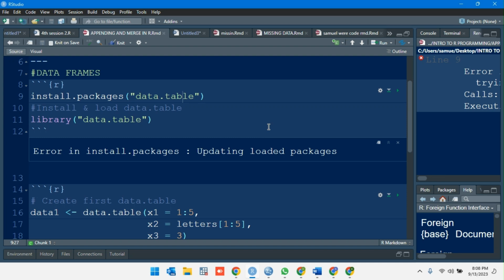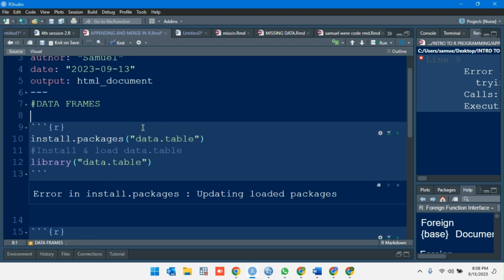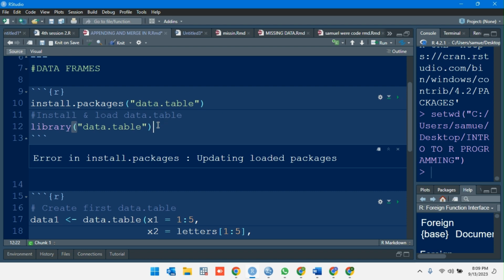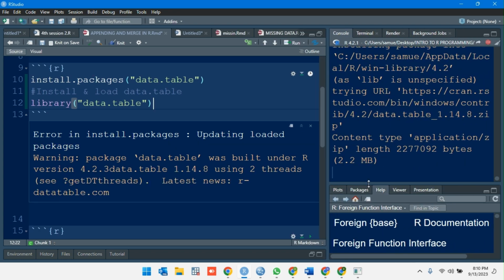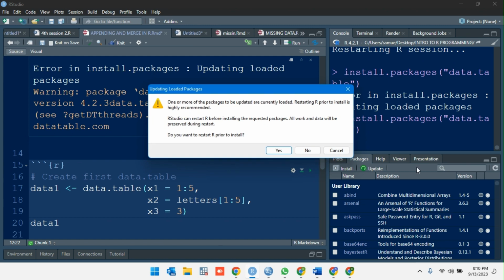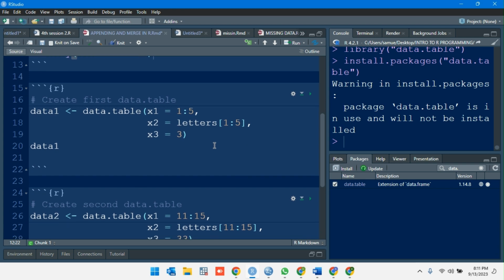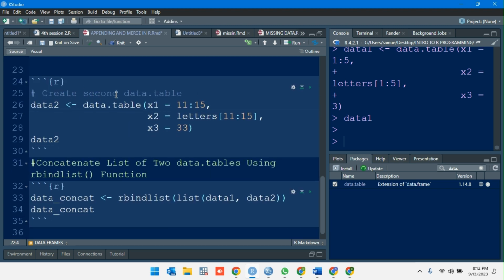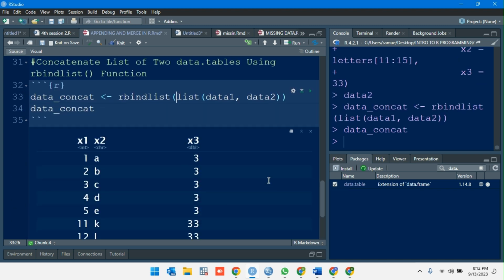Appending|merging data-frame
HOW TO APPEND|MERGE TWO DATA TABLE | DATA FRAME IN R-PROGAMMING